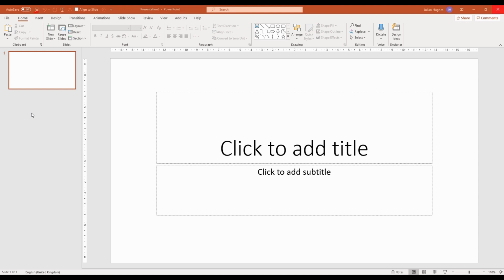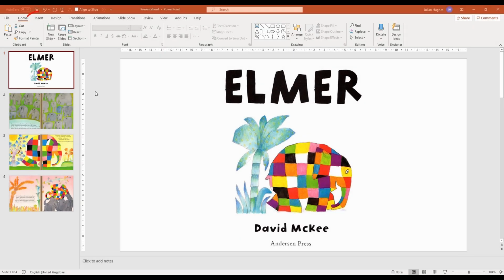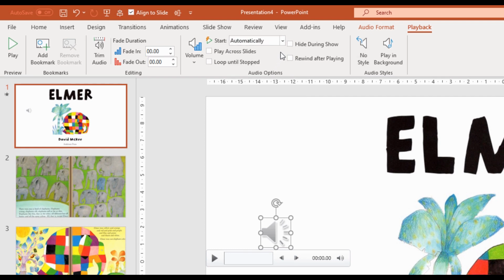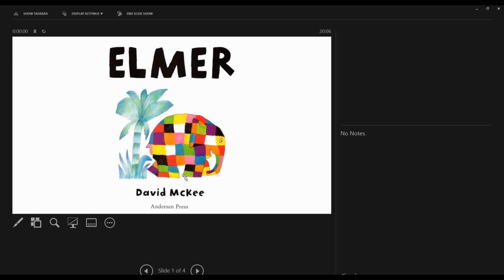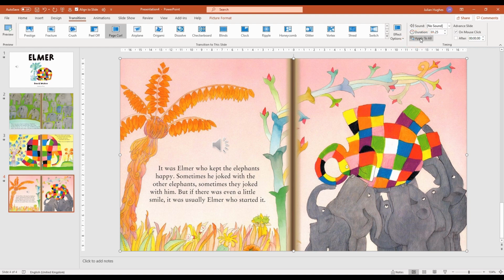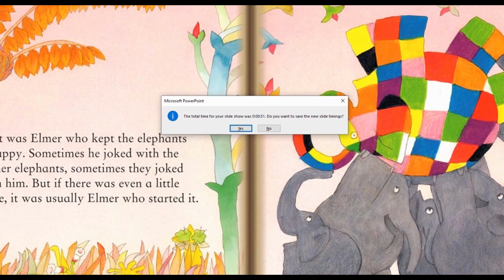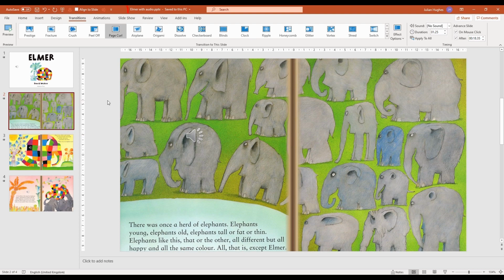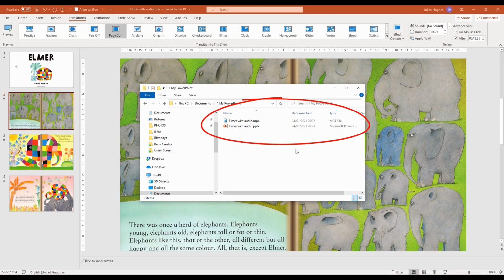Creating a PowerPoint with Narration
How to add narration to a PowerPoint Presentation and export as a video.

0:04  Creating a PowerPoint Photo Album (Optional)
1:09  Inserting Audio (Narration)
2:08  Audio Playback Settings
3:26  Page Transitions
4:23  Page Timings
6:05  Exporting PowerPoint as Video